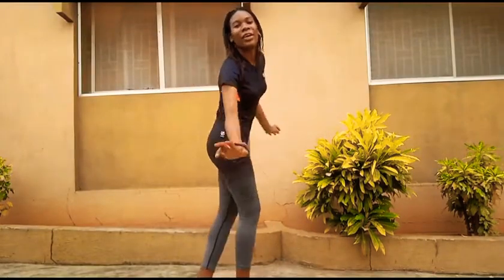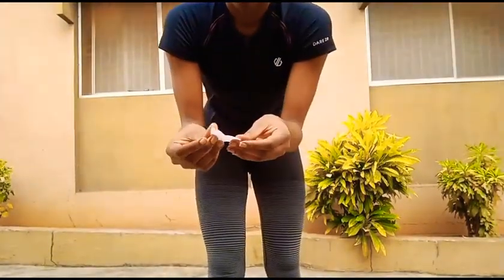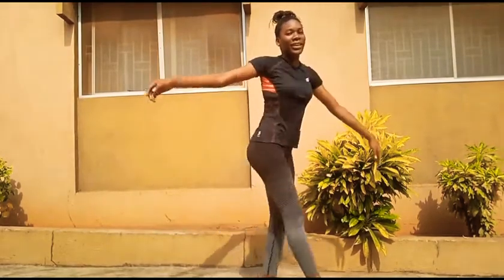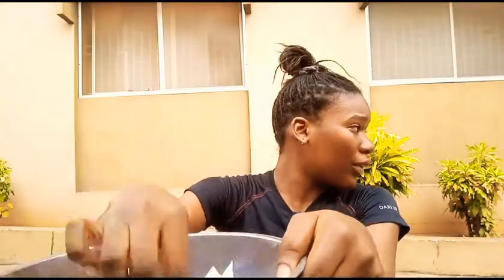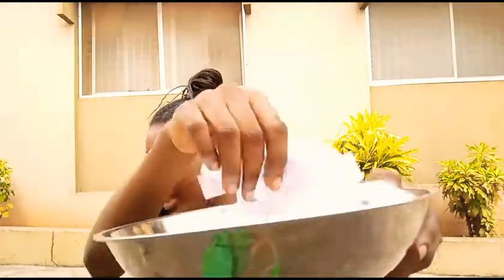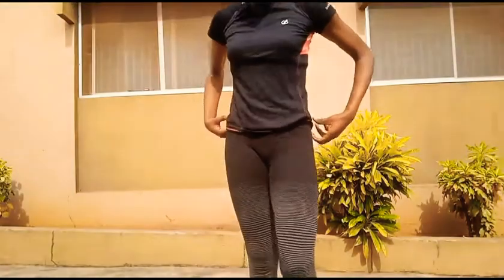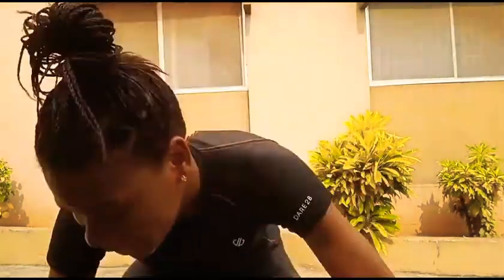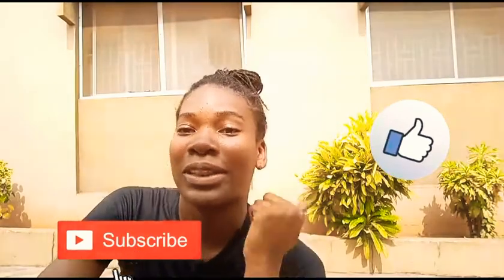Trying The ABC Dance Challenge | Pearl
Hey, Everyone!

✓About Video
In this week's video, you guys basically watch me make a fool of myself trying to do the ABC Dance Challenge. I really tried my best and the video is kind of funny so it was worth it. I hope you enjoy watching it as much as I enjoyed making it.

✓Wanna Follow Meee?